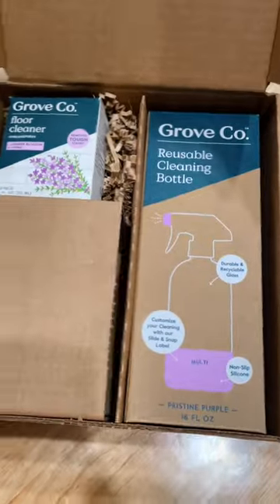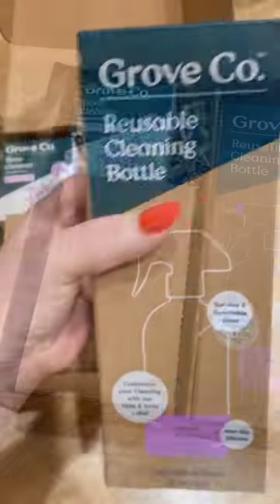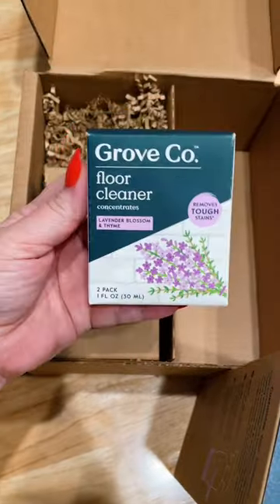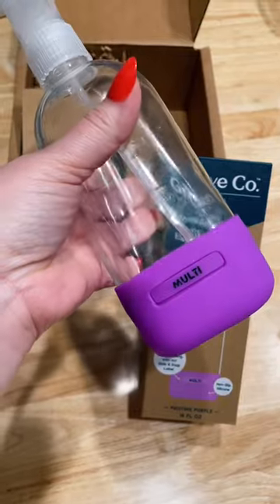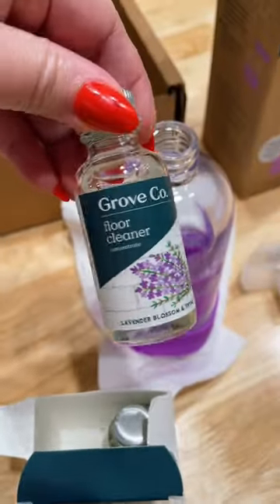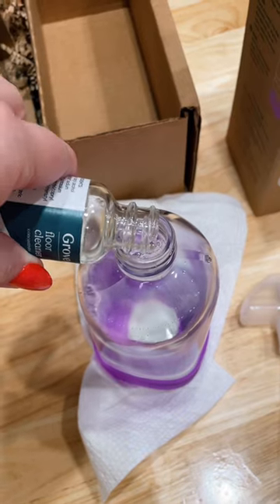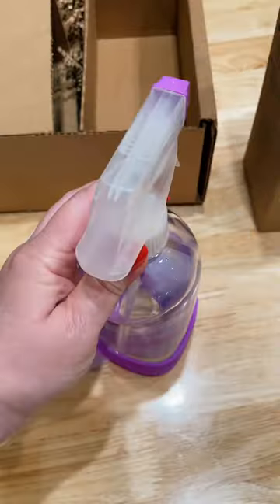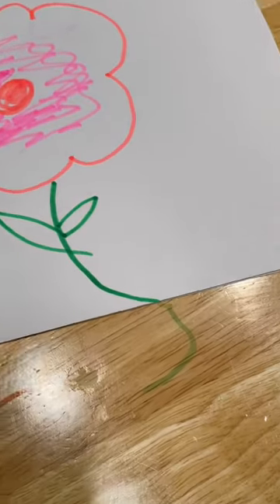grovepartner Grove co Lavender & Thyme Floor Cleaner Refill Concentrates & Spray Bottle Bundle!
grovepartner Love the Grove co. Lavender & Thyme Floor Cleaner Refill Concentrates & Glass Spray Bottle Bundle on Amazon! Highly recommend it!